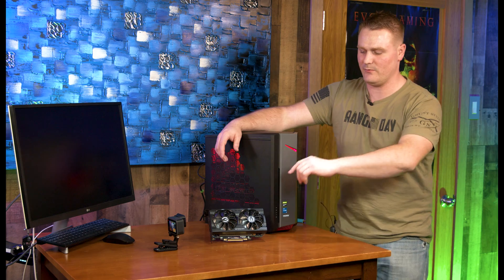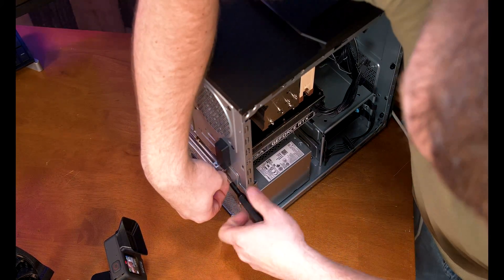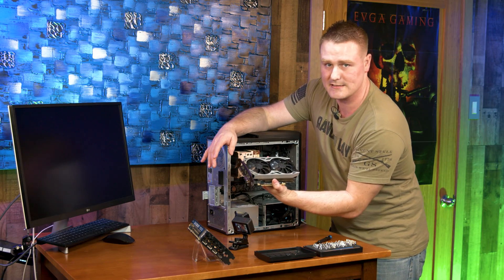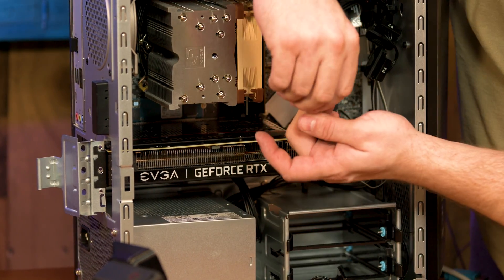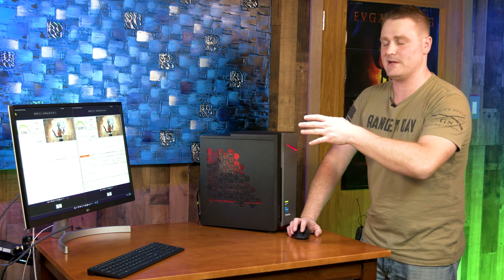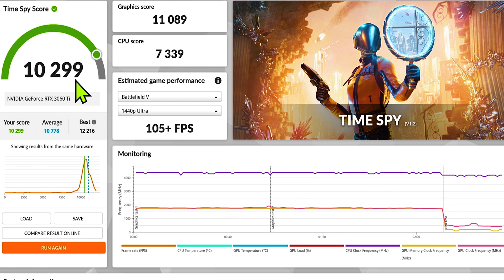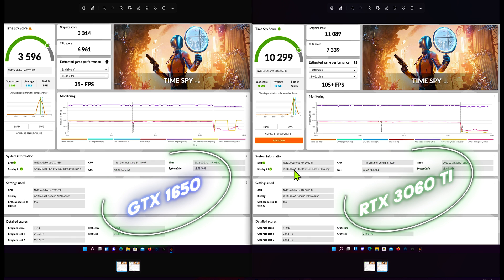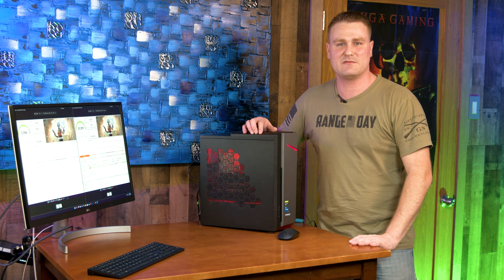Acer Nitro 50 PC | Finest GPU Upgrade to do 1440p Gaming - RTX 3060 ti (How To & Benchmarks)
How to remove & upgrade the GPU to a RTX 3060 Ti in the Acer Nitro 50 gaming pc.

Amazon Links

EVGA GeForce RTX 3060 Ti XC Gaming

ASUS KO NVIDIA GeForce RTX 3060 Ti

ZOTAC Gaming GeForce RTX™ 3060 Ti Twin Edge OC

MSI Gaming GeForce RTX 3060 Ti LHR

ASUS Dual NVIDIA GeForce RTX 3060 Ti V2

NVIDIA GeForce RTX 3060 Ti Founders Edition 8GB

EVGA GeForce RTX 3060 XC

EVGA GeForce RTX 2060 12GB XC GAMING

EVGA 06G-P4-2068-KR GeForce RTX 2060 - 6GB

ASUS GeForce RTX 2060 Overclocked 6G GDDR6 Dual-Fan.

MSI NVIDIA GeForce RTX 2060 Super

MSI RTX 3060 Ti  ===

AMD MSI RX 6600 XT ===

ASUS Dual NVIDIA GeForce RTX 3060 Ti V2 OC

ASUS Dual NVIDIA GeForce RTX 3060 V2 OC

MSI Gaming GeForce RTX 3070 8GB, Needs 500watt PSU

MSI RX-6600-XT

MSI RX-6600-XT Works with 400 Watt PSU

ZOTAC Gaming GeForce RTX 3070

▶️▶️▶️▶️ Tools  ▶️▶️▶️▶️
iFixit Mako Driver Kit - 64 Precision Bit Set for Electronics Repair